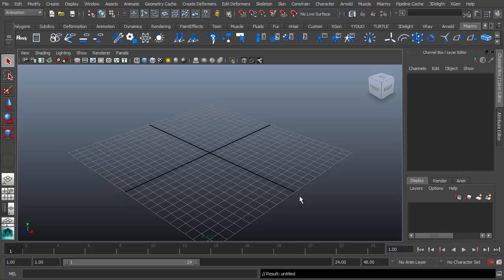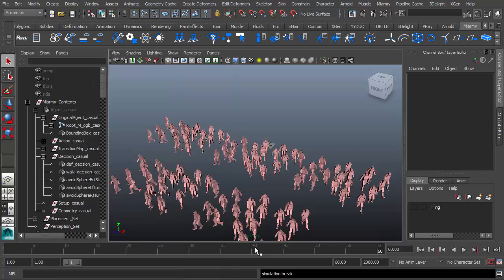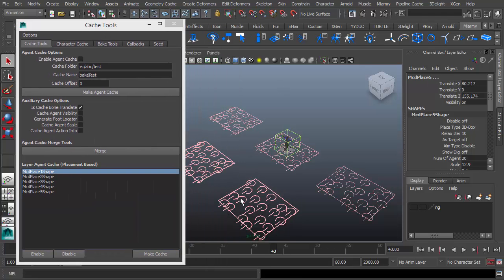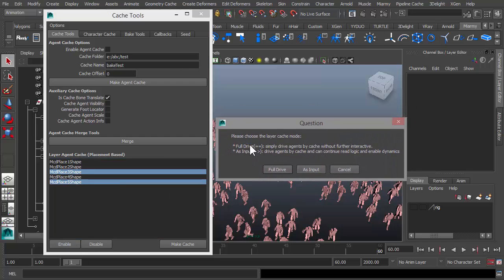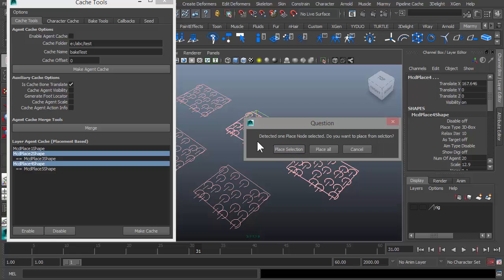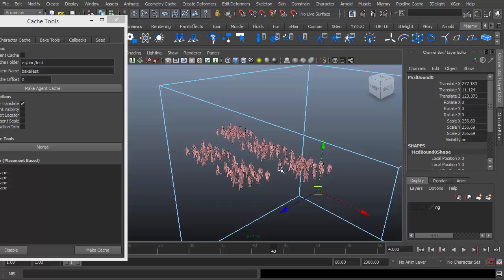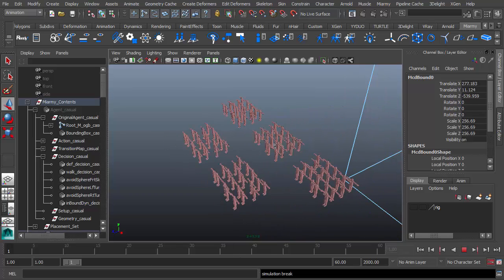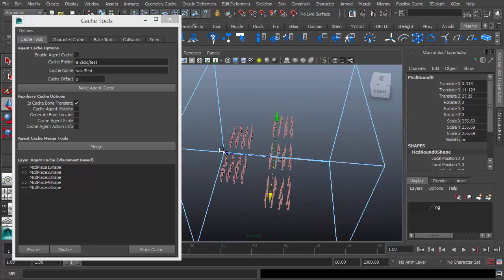099 Layer Agent Cache